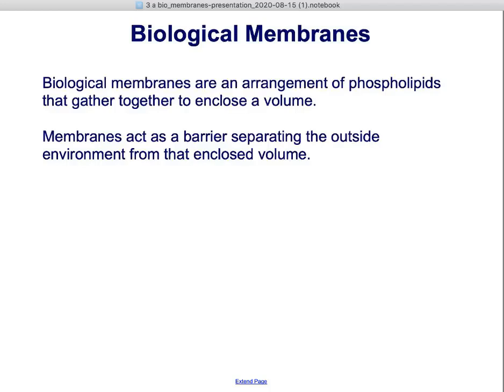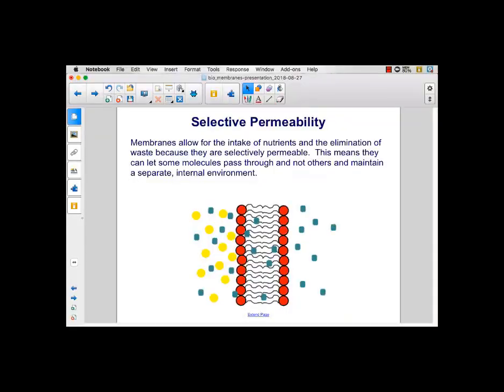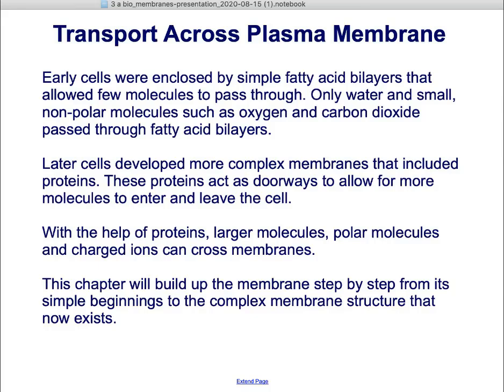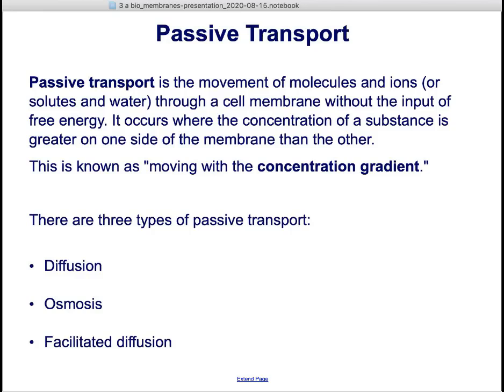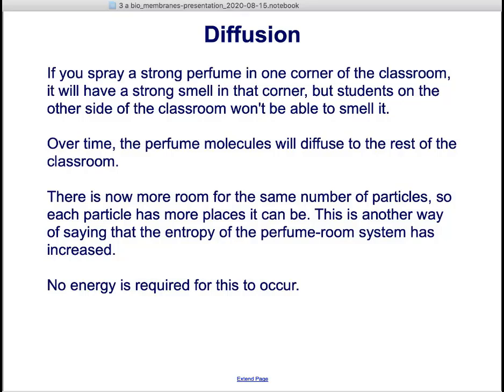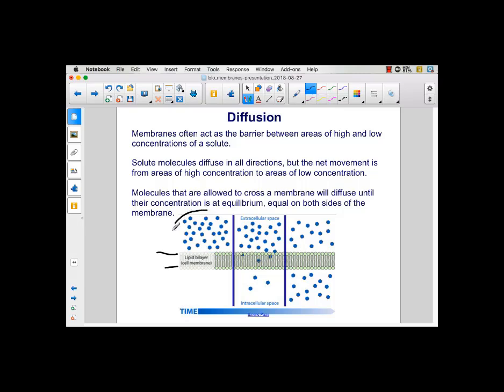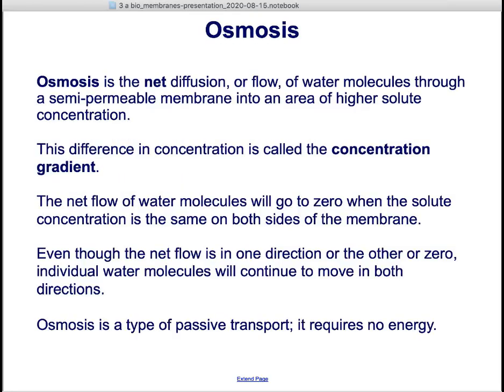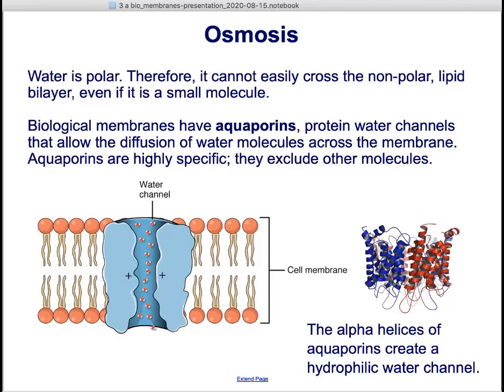Cell Membranes and Transport